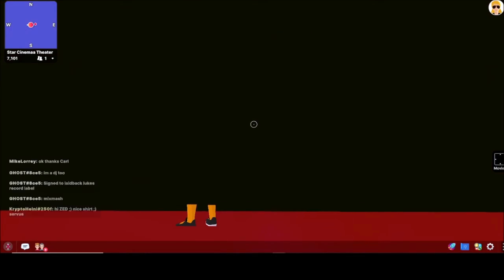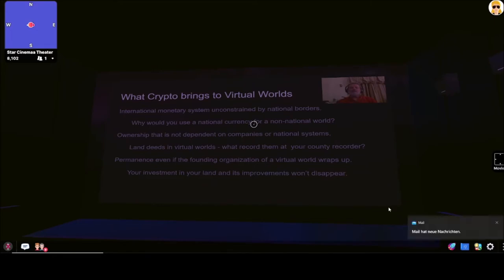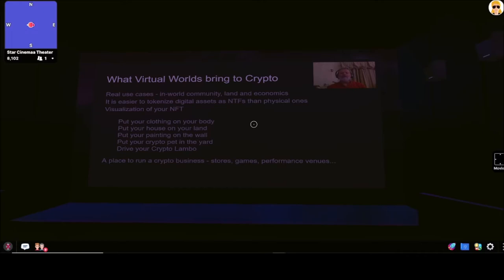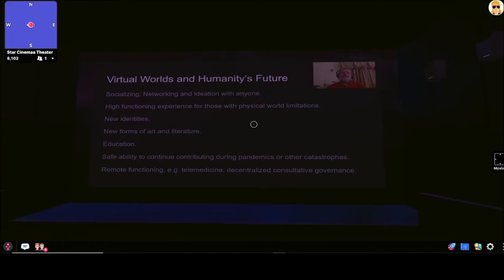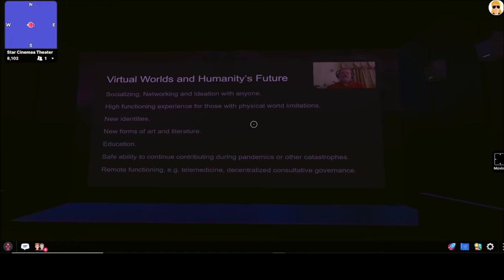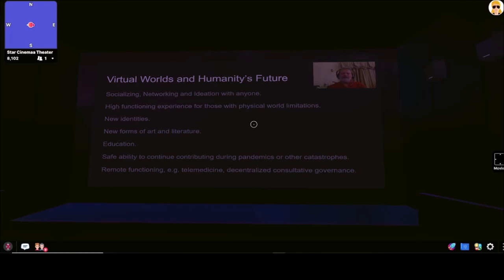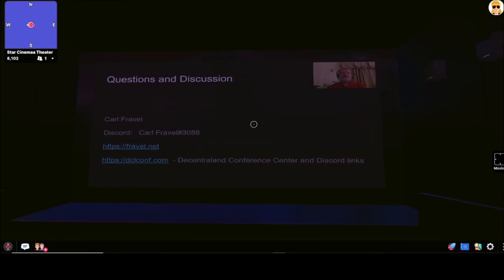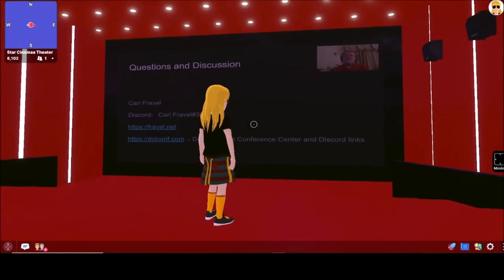Dezentraland neues aus dlc Carl Fravel erklärt die Krypto Metaverse Blockchain Welt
Decentraland ist eine virtuelle Welt, in der das Land auf der Blockchain von seinen Nutzern gehört wird. Sie können es kostenlos in Ihrem Browser aufrufen.
Ich habe privates Land in Decentraland und bin in einer Reihe von Themenvierteln engagiert, insbesondere im Decentraland Conference Center, das ich betreibe.

Decentraland.org

Nachgewiesene Erfahrung in der strategischen Planung, dem Aufbau und der Leitung mehrerer Hochleistungsteams in Start-ups und größeren privaten und öffentlichen Unternehmen, der Schaffung effizienter Betriebsabläufe, dem Aufbau fortschrittlicher Technologieforschungs- und Architekturgruppen, der Beratung zur Organisationsentwicklung, dem Schreiben von Geschäftsplänen, dem Coaching von Führungskräften, der Ausbildung von Managern , neue Produkte und Dienstleistungen zu definieren und zu entwickeln, architektonische Führung zu übernehmen und erfolgreich in neue Märkte einzuführen.

· 30+ Jahre Erfahrung im technischen und technologischen Management, sowohl in Software als auch in Hardware
· Ausgeprägte Fähigkeiten zur Implementierung effektiver Strukturen in hochkreativen Teams
· Führungserfahrung in High-Tech-Unternehmen in der Anfangsphase – Vision, Strategie, Geschäftspläne, Finanzierung, Personal, Produkt Management, Architektur, F&E, Betrieb, Marketing, Produkteinführungen, Verwaltungsräte
· Angel und VC Fundraising erfolgreich abgeschlossen, Kapitalisierung, Investor Relations
· Termin- und budgetgerechte Produktentwicklung und IT-Projektmanagement
· Mehrere Erfolge mit 1.0 und ausgereift Produkte, viele Erfahrungen über den gesamten Lebenszyklus
· Anforderungsorientierte Architektur, Design, Implementierung, QA, Usability, Feature Control
· Management von Entwicklungspartnerschaften und OEM-Lizenzen, Messen und technischem Begleitmaterial
· Führungsstil der offenen Kommunikation, beratende Entscheidungsfindung, Vertrauen, Pflege der Mitwirkenden für höhere Produktivität und Manager für Exzellenz
Die Inhalte ZED RUN sind FSK 18 geschützt Anmeldung und Registrierung  ab 18 Jahren möglich!
und stellen keine Empfehlung zur Finanz und Freizeit Gestaltung ZED RUN ist ein Blockchain basierendes Browser Spiel
Glücksspiel ab 18 Jahren
Metaverse Sport der super Klasse!
Facebook Gruppe Neu!